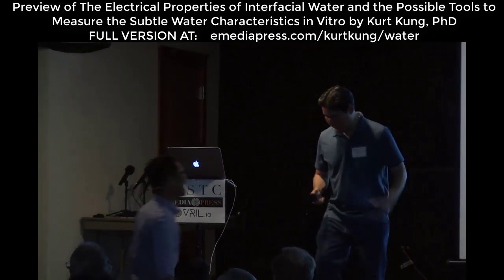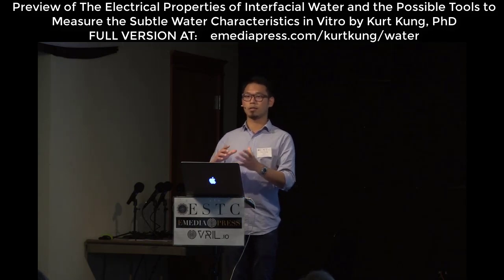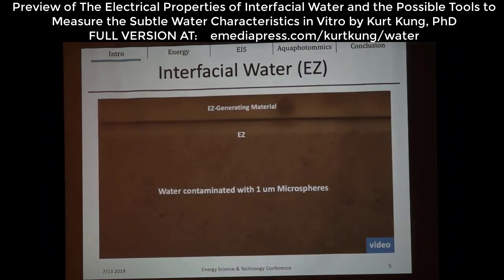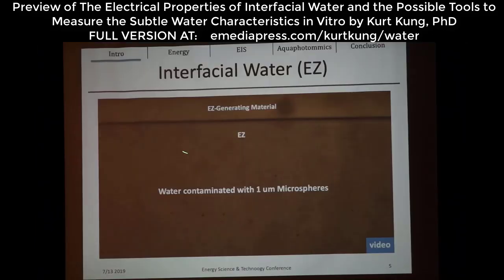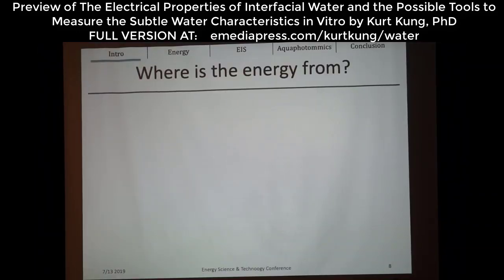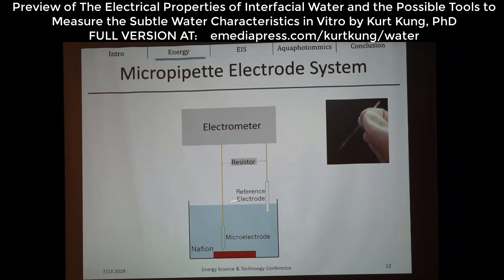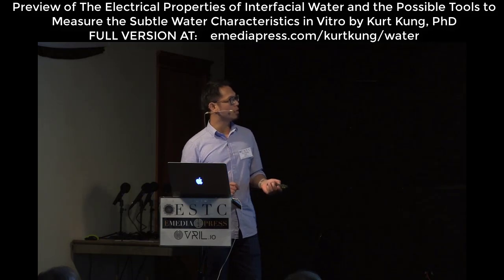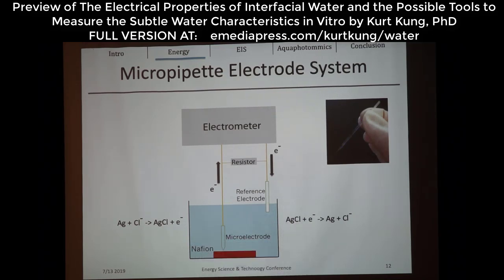Preview of The Electrical Properties of Water by Kurt Kung, Ph.D.